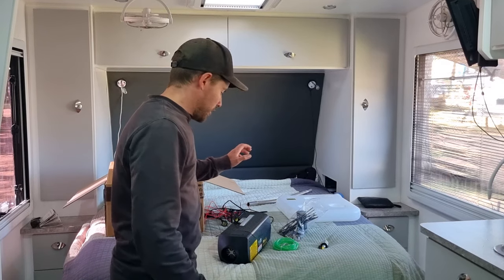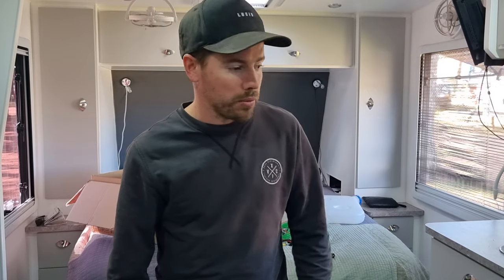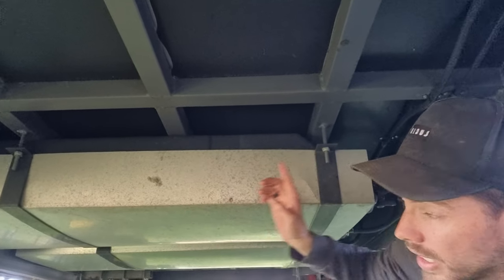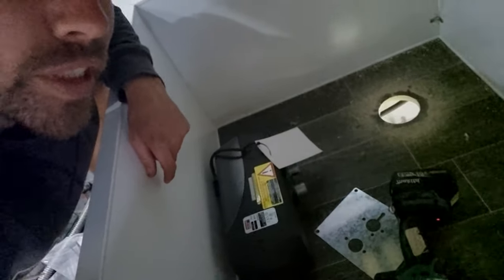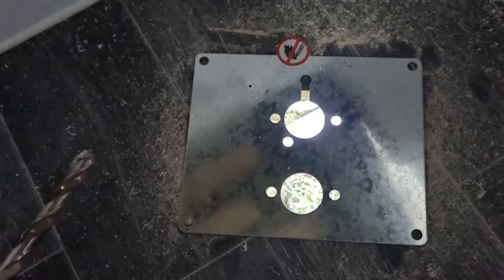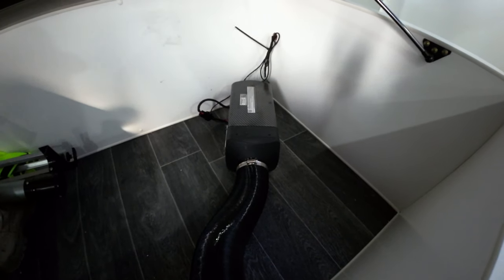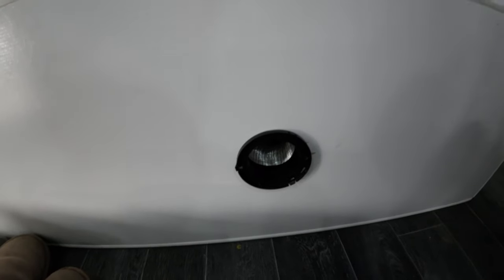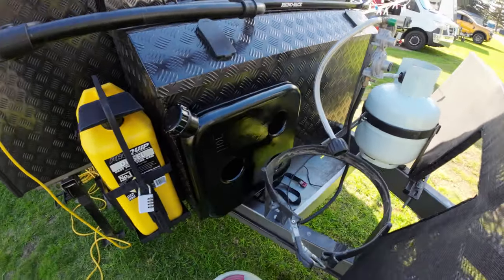DIY how to INSTALL a caravan DIESEL HEATER || CHEAP ebay DIESEL HEATER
This is a quick easy guide to help you install a caravan diesel heater. Follow along as I install my own while on the road full-time.

Here is the link to this exact heater i purchased on ebay